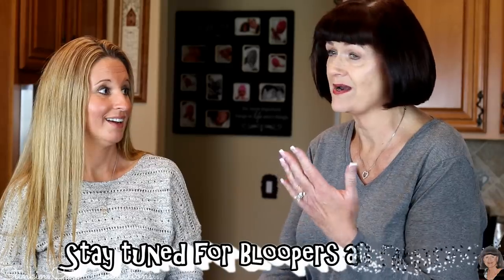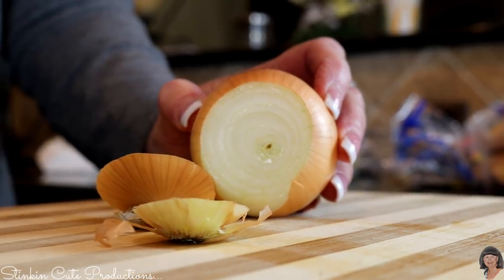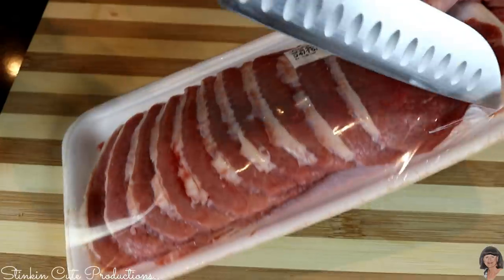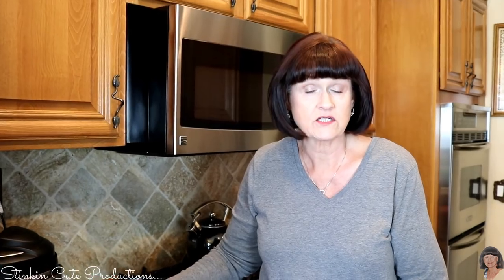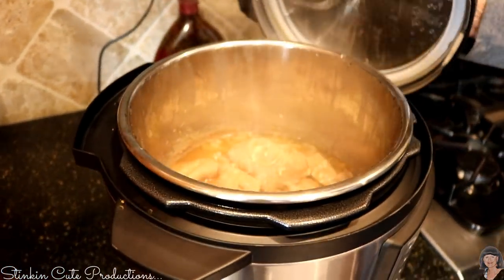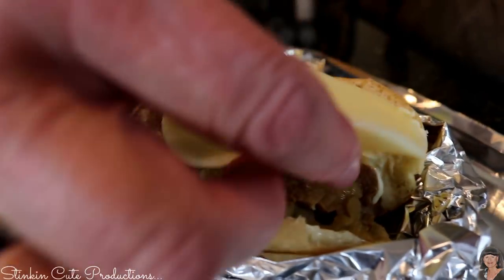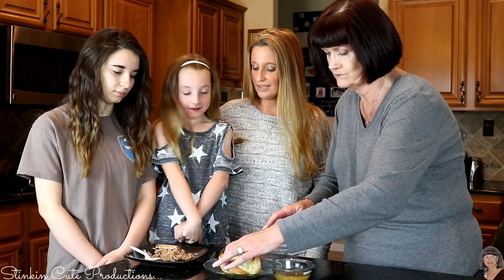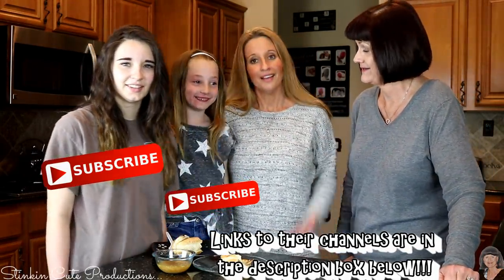QUICK and EASY Philly Cheese Steak Sandwich | QUICK and EASY Instant Pot Recipes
Today with In the Kitchen with Kathleen we will be showing you a QUICK and EASY Philly Cheese Steak Sandwich that you can through into an Instant Pot or Crock Pot in less then 10 minutes! Today we will be using an Instant Pot my new FAVORITE Cooking Appliance! My Instant Pot make my like so much Easier on those busy afternoons when I don't have a lot of time to make dinner! This is literally a DUMP and Cook type meal that you will LOVE!

KB Creations
5022 West Ave. N. Suite 102 #187

HP Envy